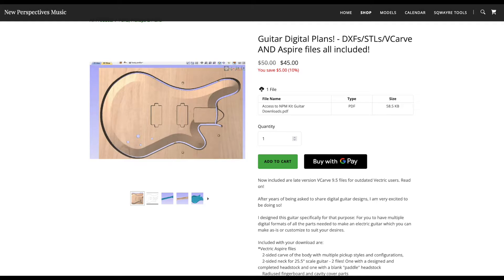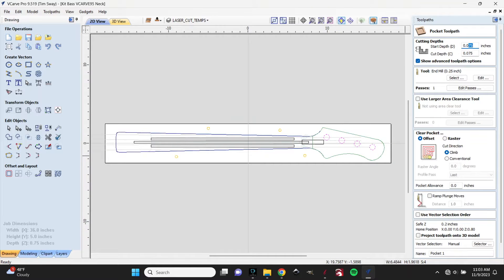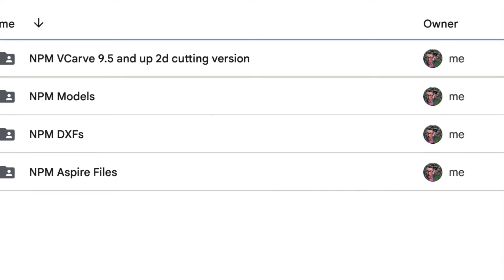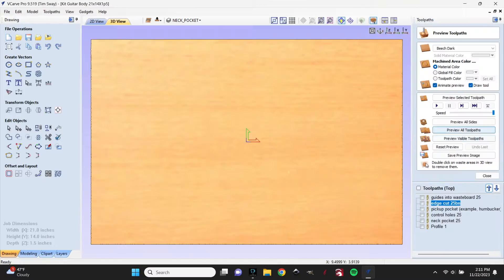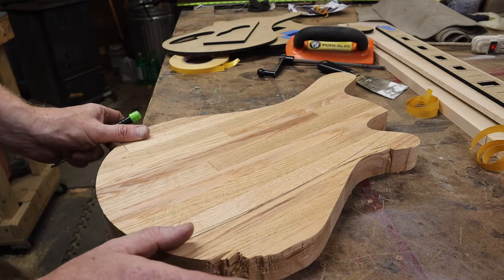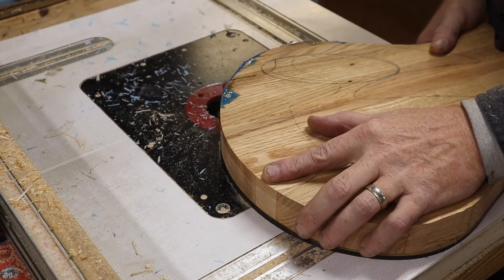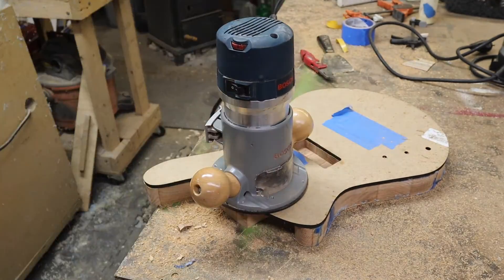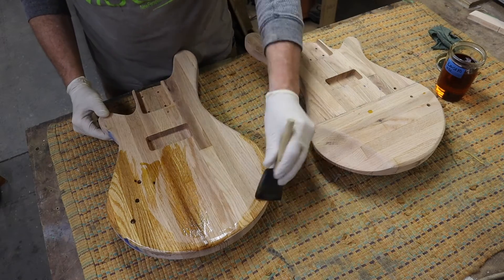Bass Guitar Body By Hand & By CNC // PT 1 DIY Bass Guitar Plans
This set of downloadable plans and my digital guitar plans are even more accessible now!

be good,
Tim